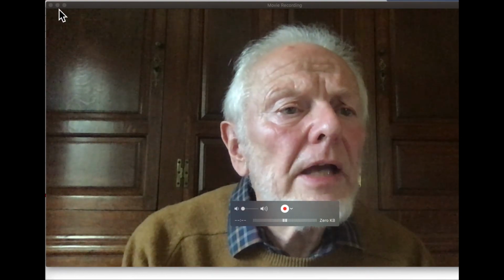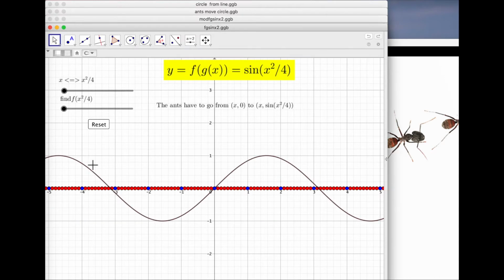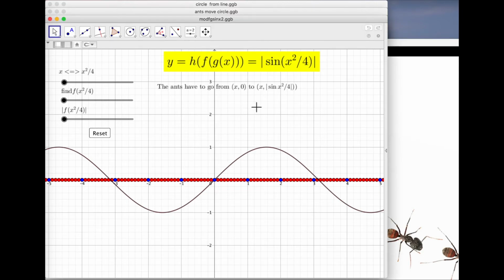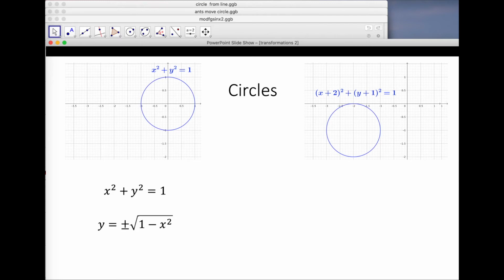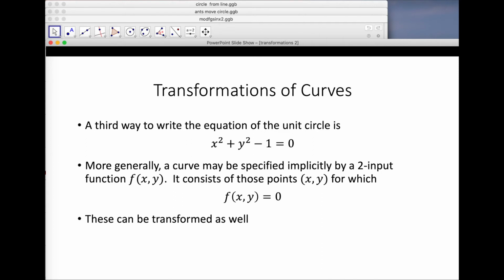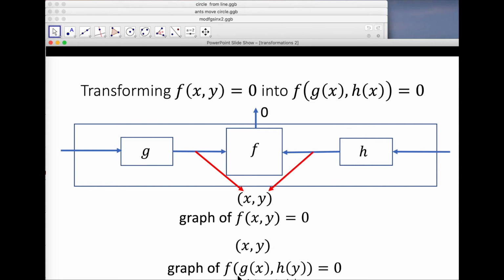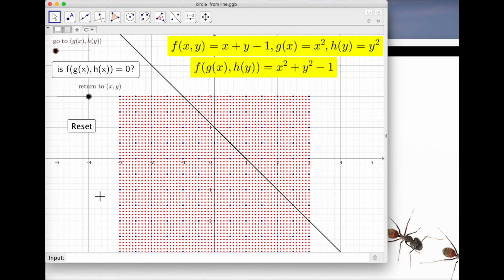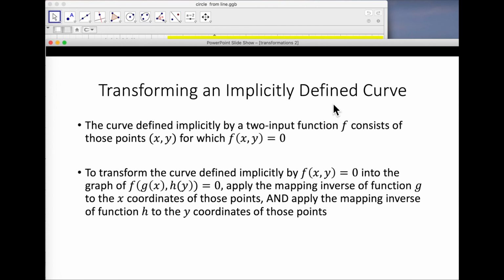Graph transformations beyond your dreams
We take the ideas from the previous video and stretch them into new and amazing areas - more ants, more whizzy geogebra, and some interesting connections with other parts of the syllabus.